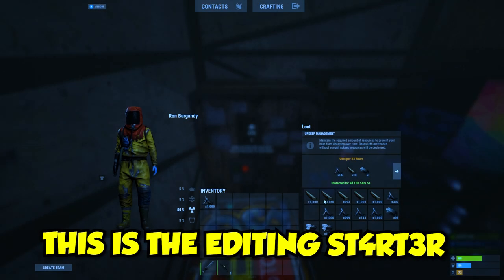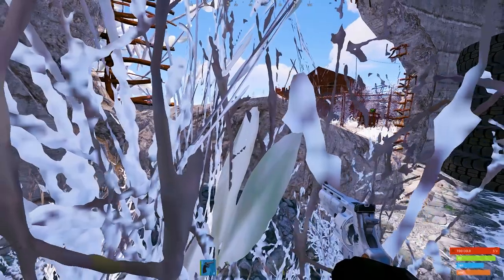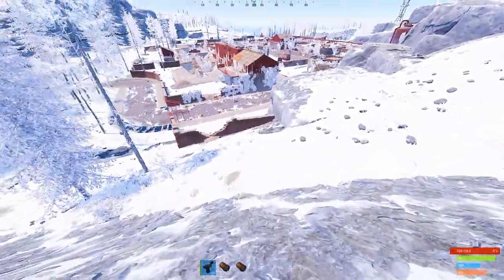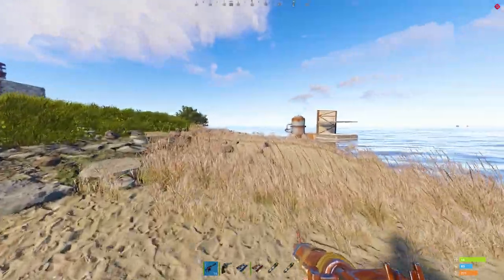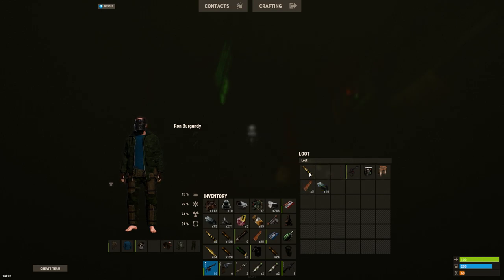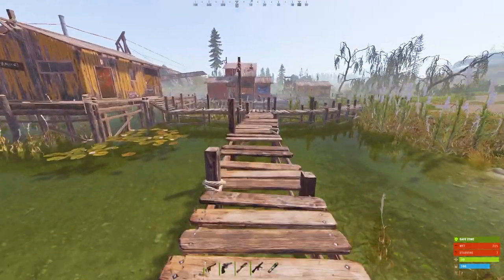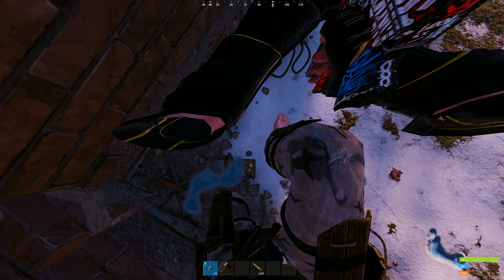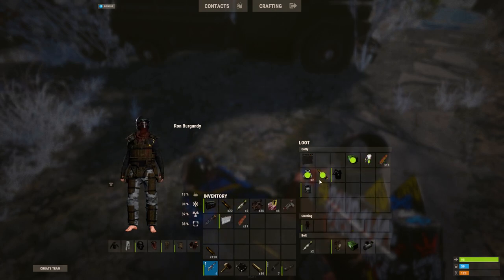i camped the locked crate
I played official vanilla Rust solo and this is what happened...

Big shout out to everyone hitting the comments, likes & subs!!